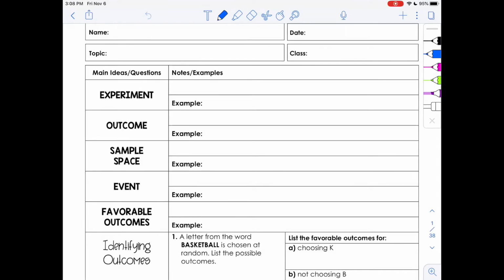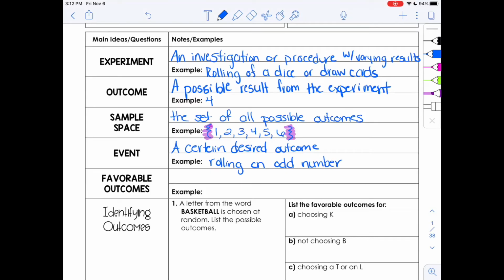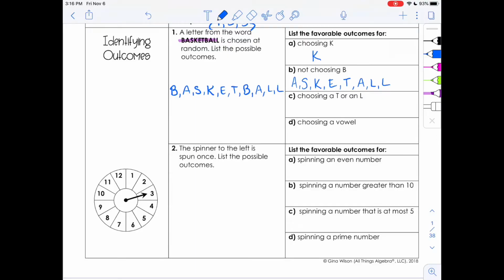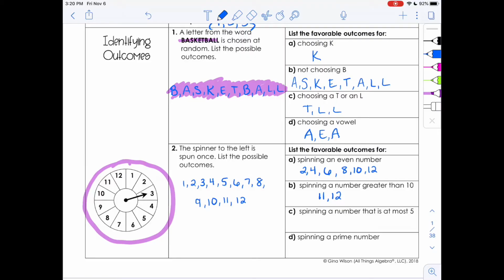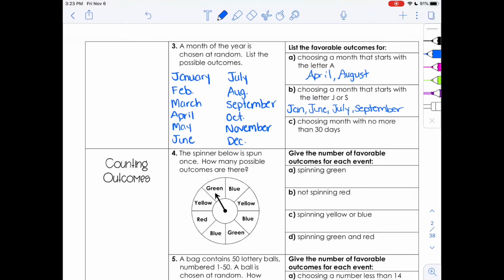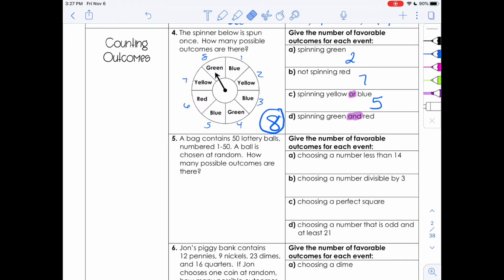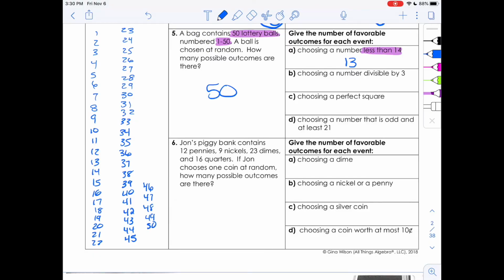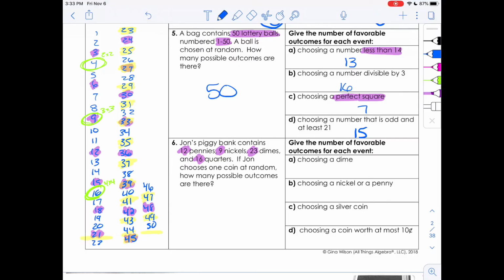Intro to Probability